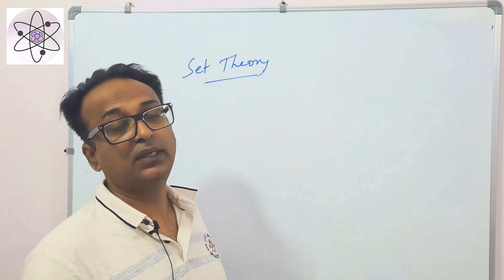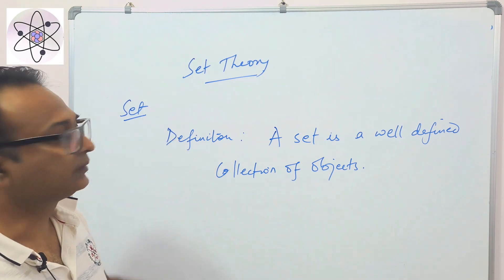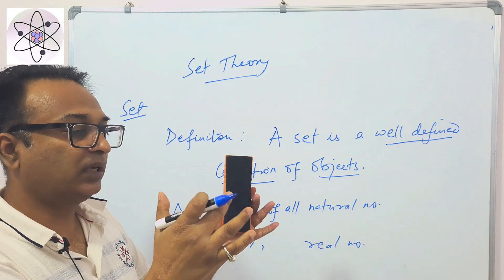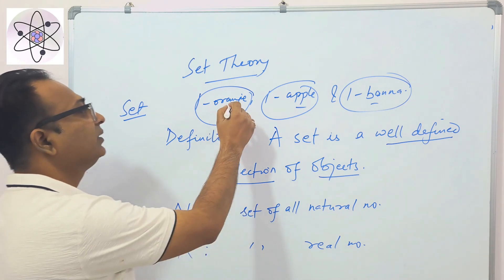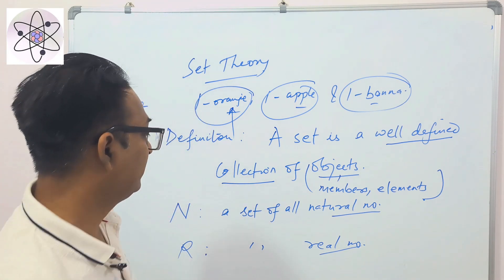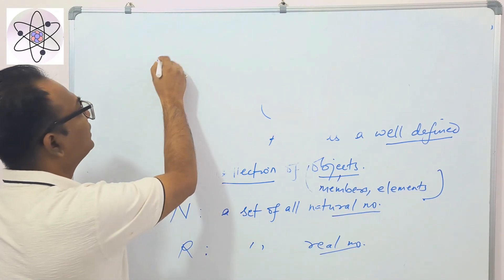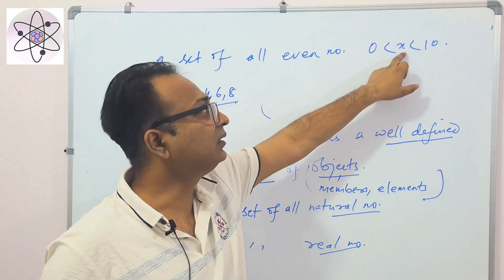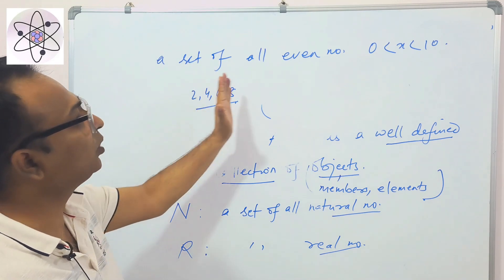Highlights | Maths | Set Theory | CBSE Class 11 & 12 | IIT JEE | by Er. Anand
This is 50 sec highlight of the video for Chapter 1 where We have defined Complex Numbers and explained - the Properties of Complex Numbers, Modulus of Complex Numbers, the Conjugate of Complex Number, its properties. We have also solved several examples for the students to understand the topic.

It will take about 3 months to cover Class 11 Course and 3 months to cover Class 12 Course.

The video is based on CBSE Class 11 and 12 Syllabus. The Students who follow the videos and practice questions as home work would surely obtain 100% marks in their Board Exams. The video is useful for students of and Other School Boards' also.
The Course would also help in building foundation for IIT JEE. We will add extra chapters/ videos for students who want to prepare for JEE Main and Advance.